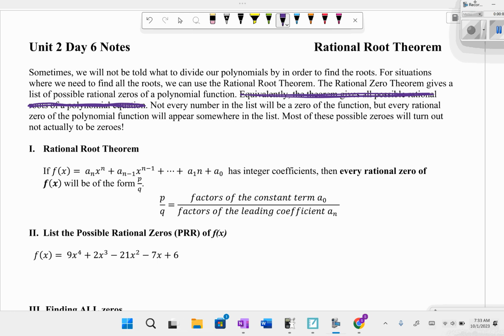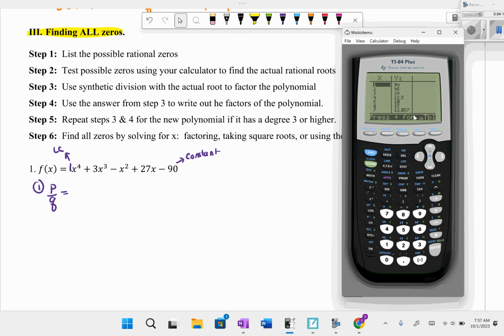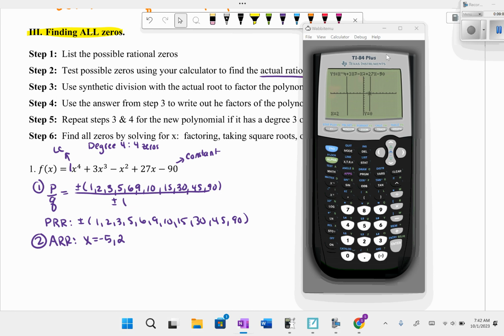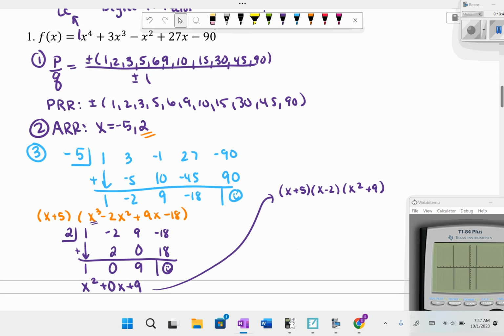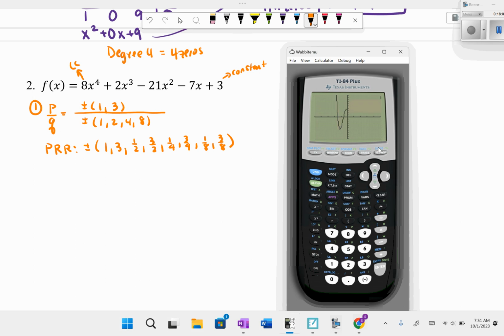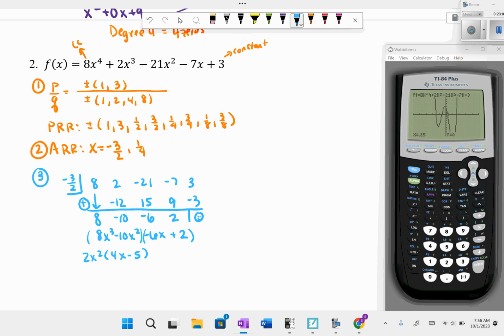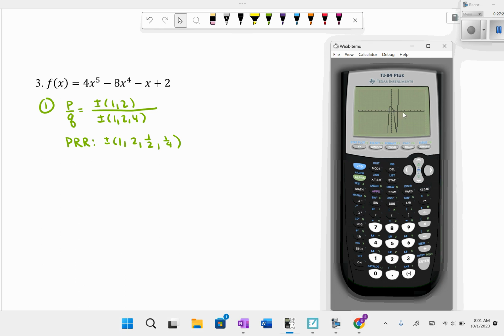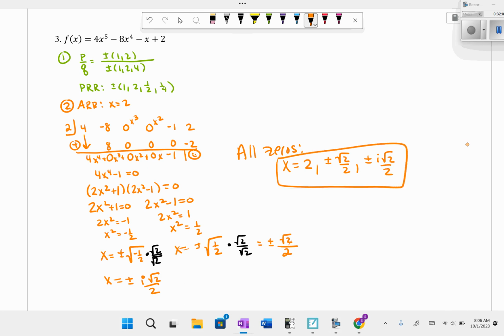Rational Root Theorem